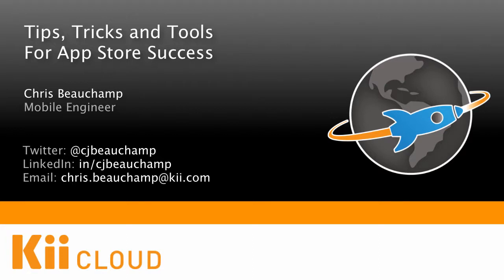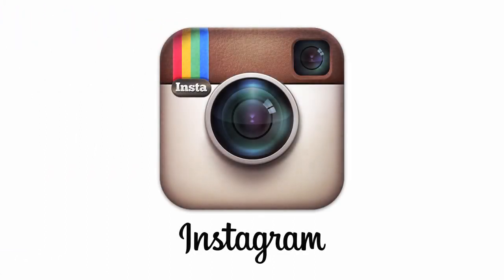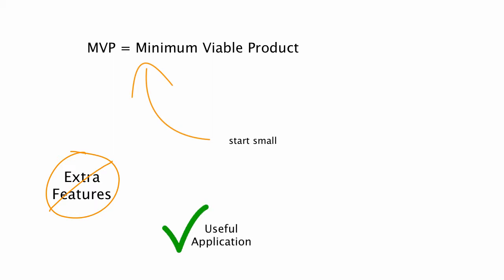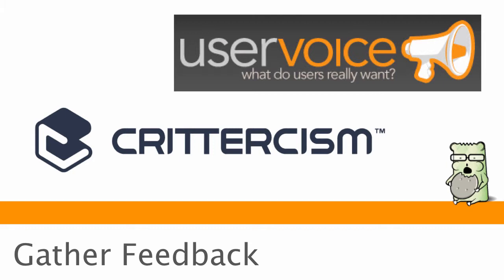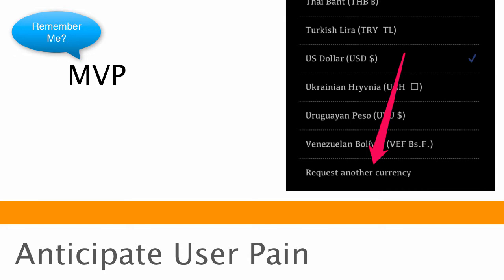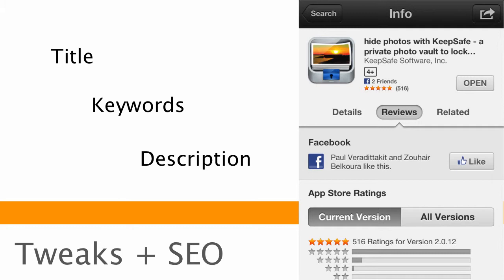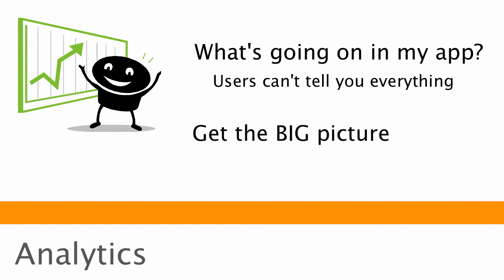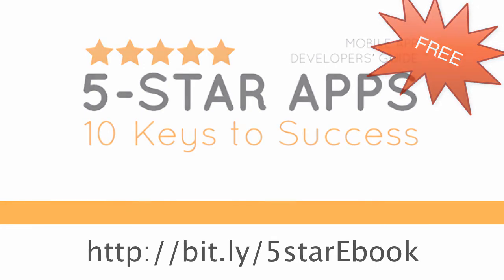App Store Success - Part 1: Best practices and tools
The app store is a crowded place. For app developers who are trying to compete - especially those trying to build a business - how can you stand out above the crowd?

This is the first part in the three-part series for building better apps using some tools, tips & best-practices.

Keep an eye out for the next two parts in the series, where I'll discuss in-app analytics in depth and show an open-source code example for optimizing your app on the fly!